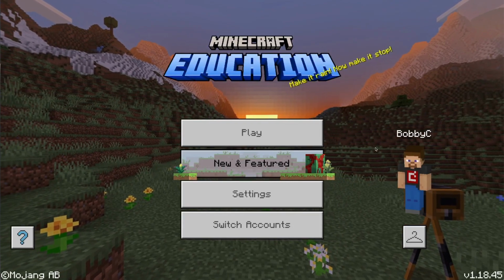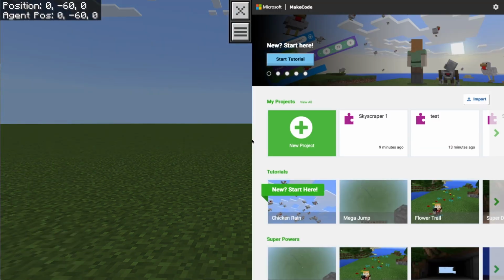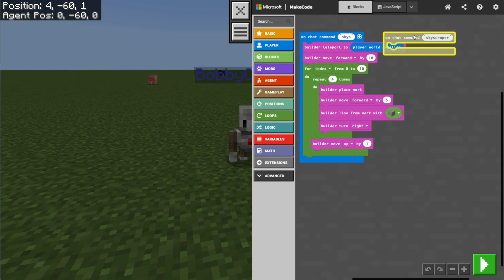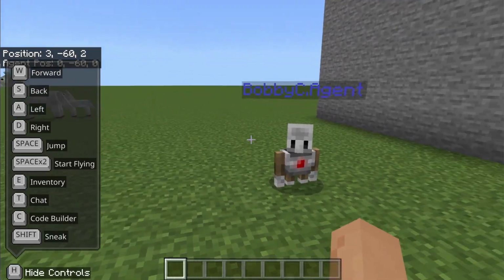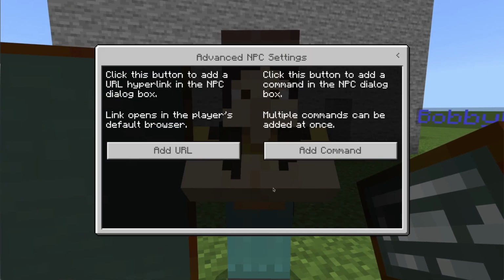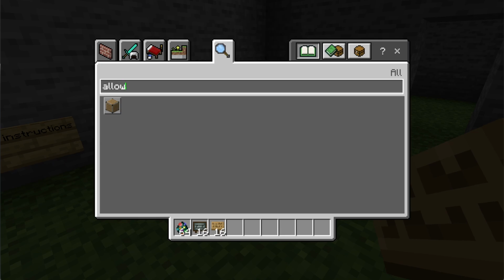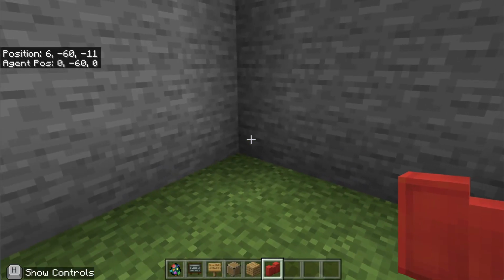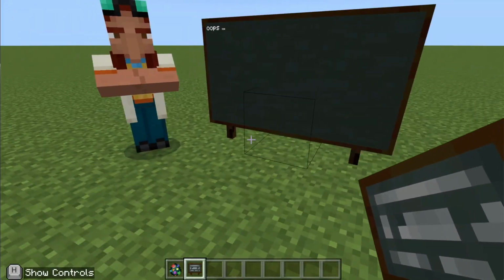Minecraft Education Edition: initial setup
I mentioned the immutable world in the video. I forgot that this is only relevant if you get students to join your world. If interested, I'll make a video about collaborating in a MCE world.